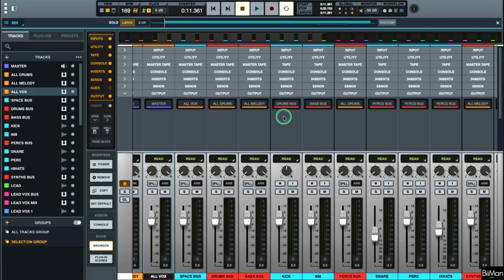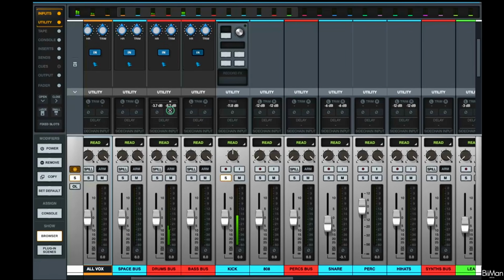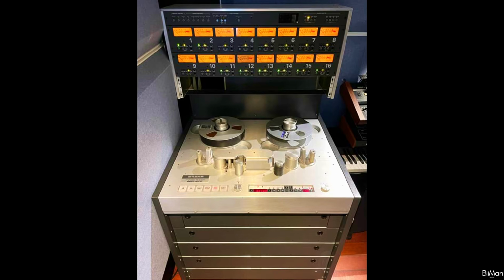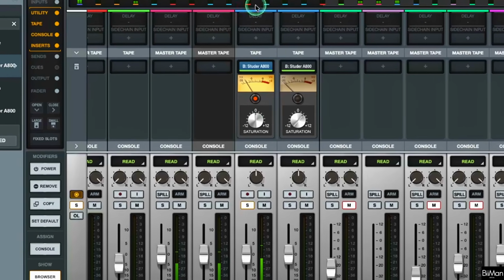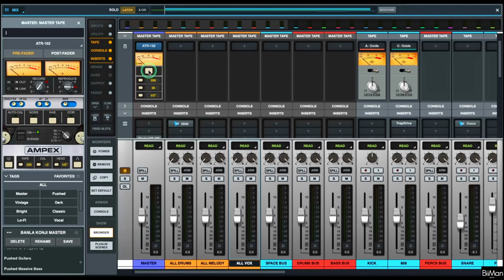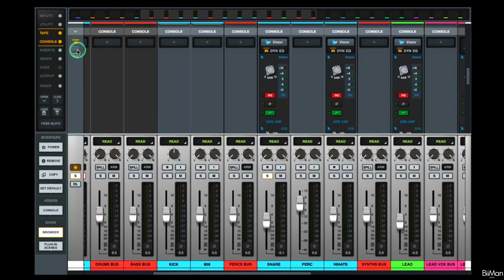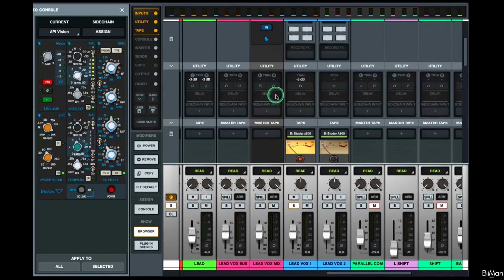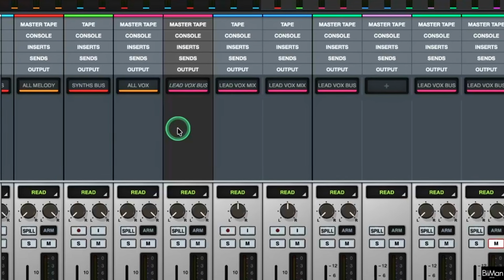Here’s What Your Mix is Missing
This video helps you understand what your mixes have been missing all along.

    The quest to sound analog while mixing in the box has been the most challenging part of modern music production since everything gradually became digital.

The advent of plugins made music production gradually became much more affordable widely across the world but then modern music makers who embraced the plugin era were quick to realize that the music they produced was lacking something very crucial that music made with analog gear seemed to have.
While Some said it sounded cheap,
Others said it lacked a soul.
Most people said it sounded too clean and almost unreal.
Sort of like it lacked emotion.
   Since then, it has been an endless struggle trying to replicate the sound of analog while mixing in the box with plugins, without spending the enormous amount it cost to afford and create with purely analog gear.
  Over the years, many plugin developers have been working. Emulating analog gear equipment in to plugin format while trying to replicate exactly how it sounds to fix this.
Among the many audio companies out here, UNIVERSAL AUDIO undoubtedly stands out. From pioneering world class analog hardware production like the 1176 fet compressors and LA2a opto compressors just to name a few. To developing plugin formats of those same hardware. You can expect nothing but quality.

 A few years ago, UNIVERSAL AUDIO lunched their first Audio production workstation (DAW) called LUNA.
Owing to their credibility and consistency you can expect LUNA to hold up to that reputation.

   In this video, i take a deep dive in to certain features within LUNA that aim at solving this mystery of achieving an Analog sound while using exclusively digital tools.

I explore and analyze the very genius signal flow in LUNA that replicates the signal flow of analog sound processing which most modern DAWS seem to miss and which makes LUNA the closest thing to Analog in digital.

This signal flow features include.

1. The API and Neve Summing extensions.

2. This Utility features

3. The Oxide, studer A 800 and ATR -102 Tape extensions

4. The Api vision and Api 2500 console extensions.

  I also also used real working examples throughout the video to demonstrate how to use these LUNA exclusive features and the effect these special LUNA features have on any signal.
  After watching this video right to the end, you’ll never approach making music the same especially if you’ve never been in a purely analog recording studio to see in real time how everything works.

"Behind every cloud is a silver lining."
BiiMan.